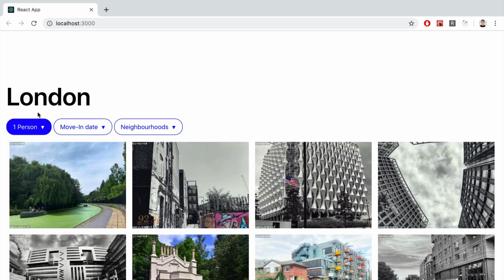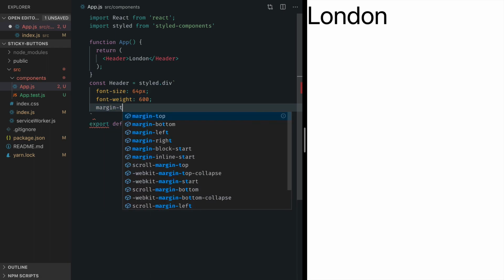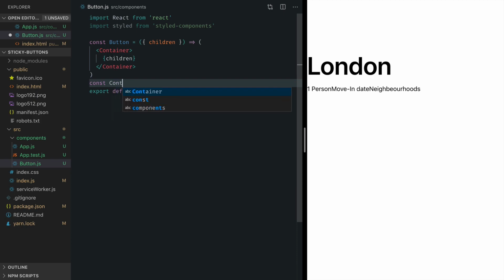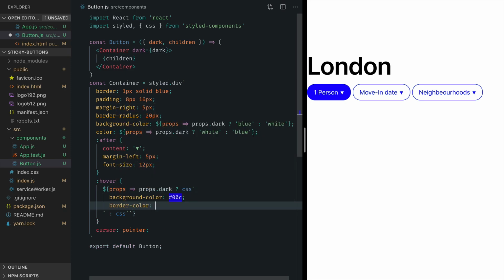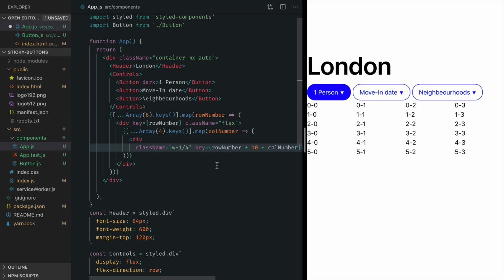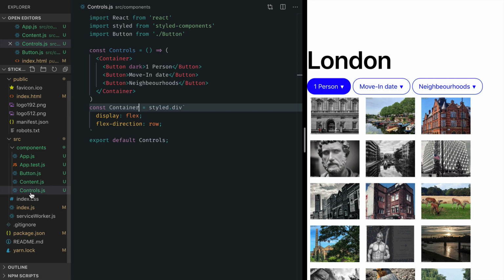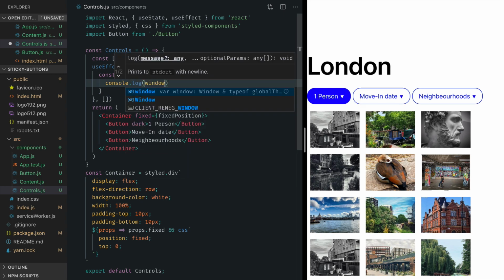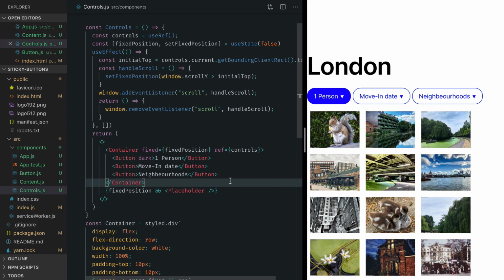React Tutorial - Build Sticky Buttons Component in 40 Minutes with Hooks and Styled Components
Follow the link for:
* complete source code
* solution to the additional exercise
* accompanying ebook